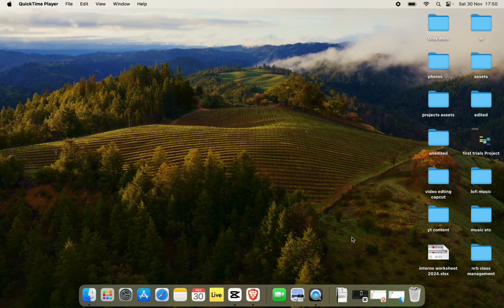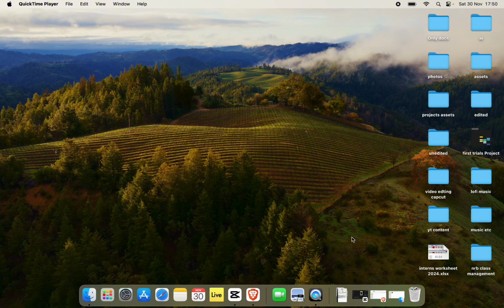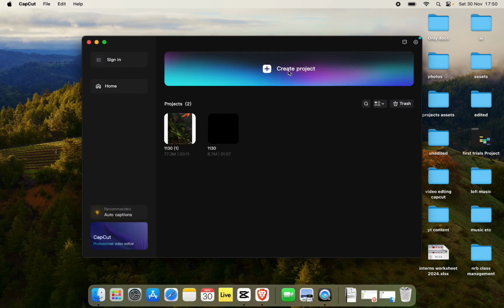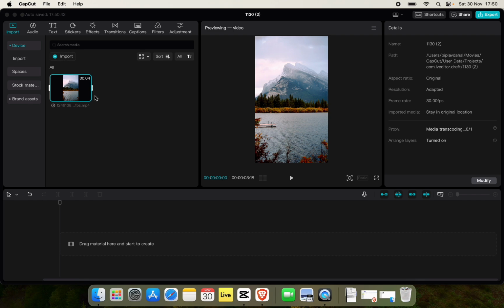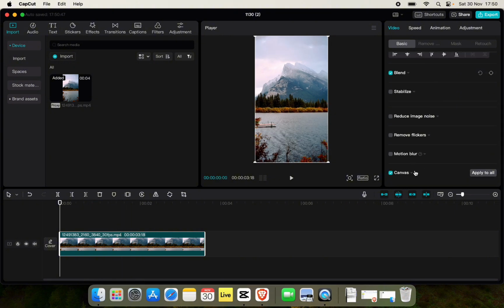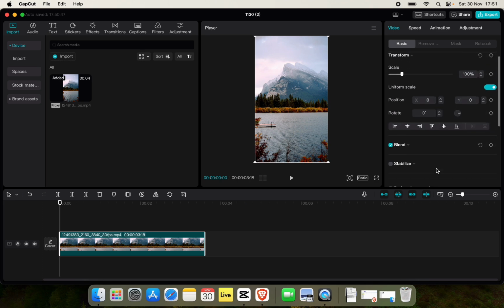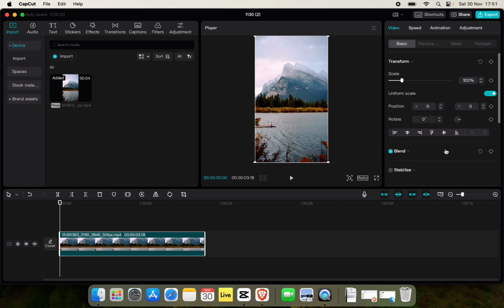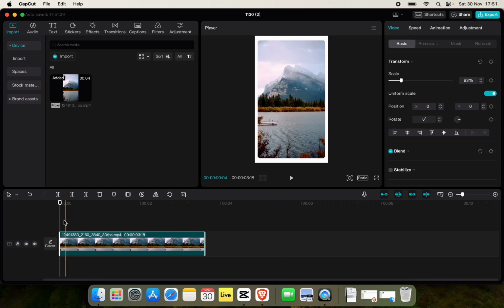How to Add Border in CapCut PC 2024?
Want to enhance your videos with stylish borders? In this tutorial, learn how to add borders in CapCut PC to make your content stand out! Whether you’re going for a classic look or a trendy vibe, borders can elevate your edits.